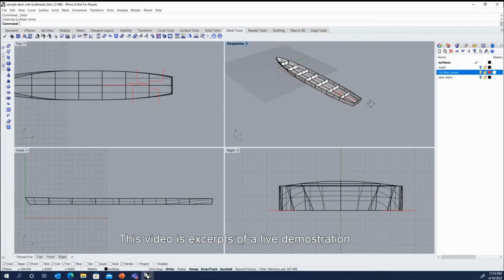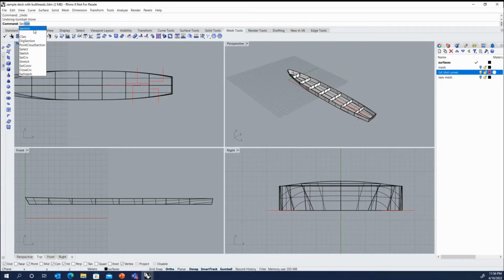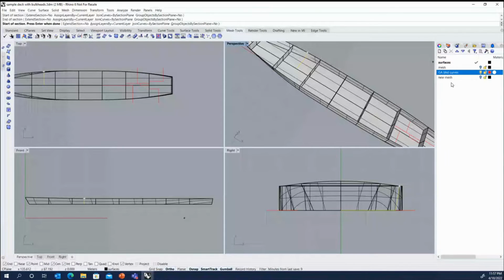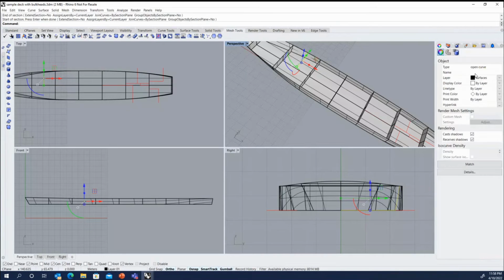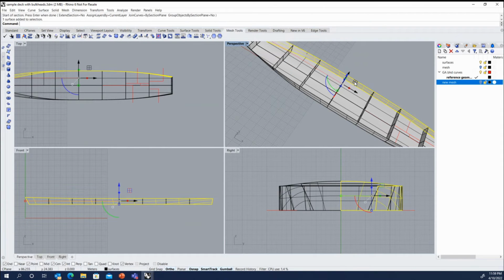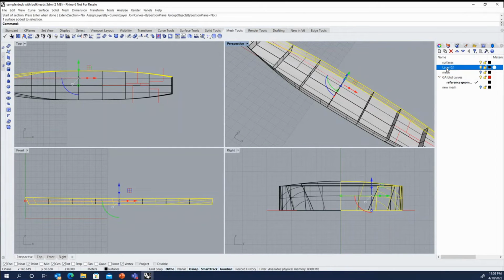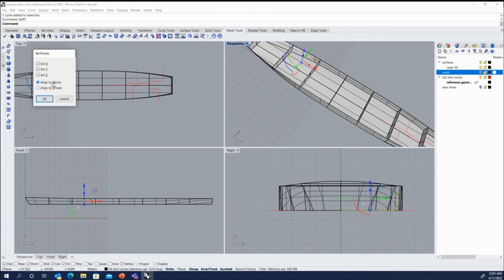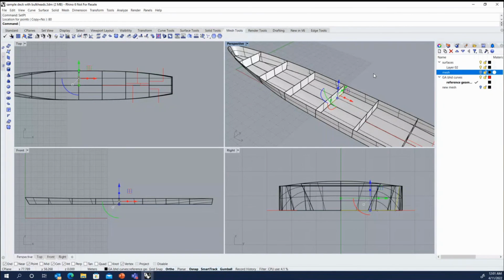Common Menus used in Rhino MAESTRO